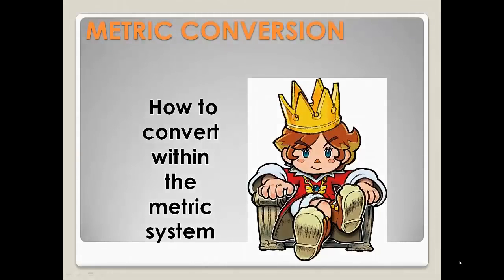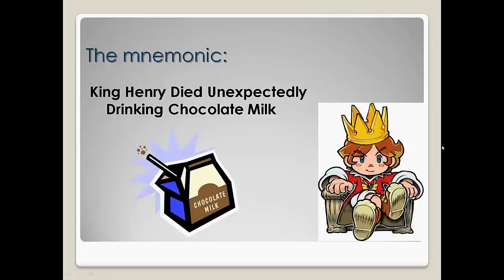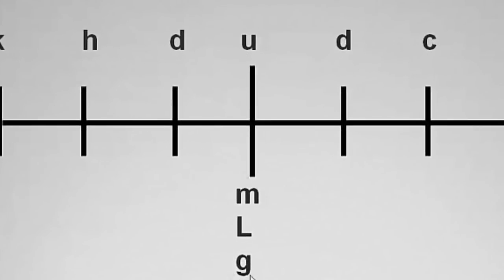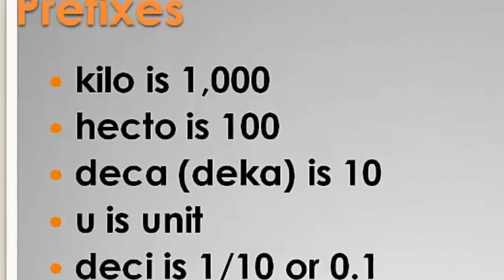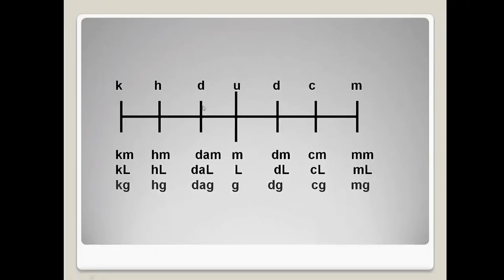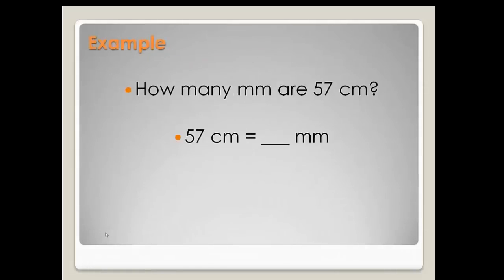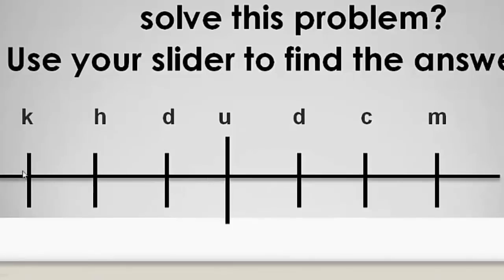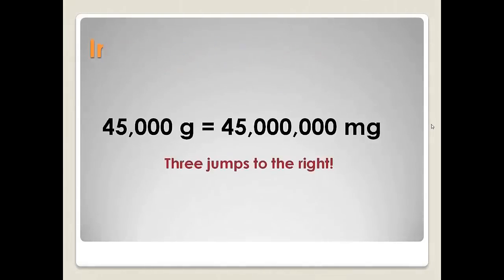Review of the metric system and how to convert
In this video, you will learn about the metric system.  Hundreds of thousands of people have learned how to convert within the metric system using this video and  you can too.  They are now experts.  In no time, you can be an expert too!